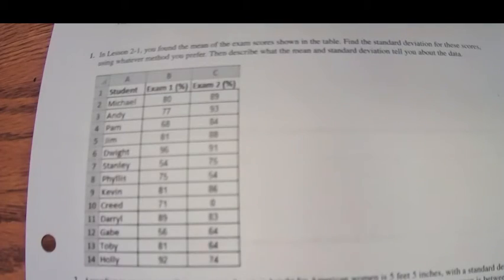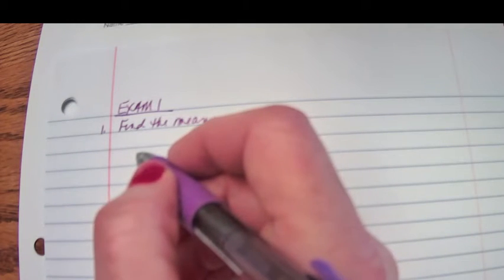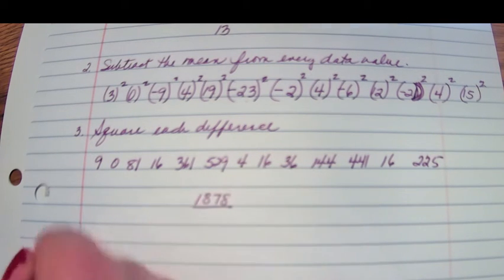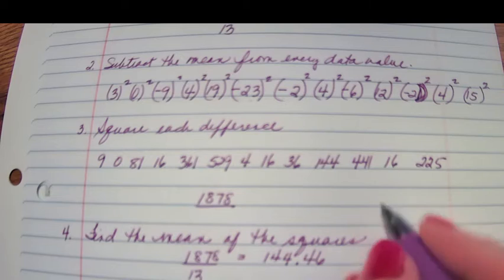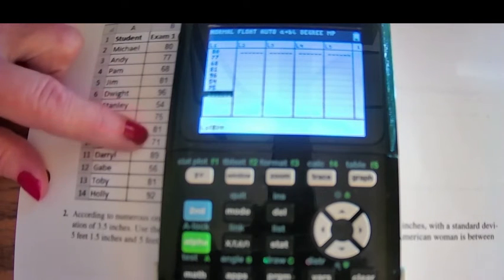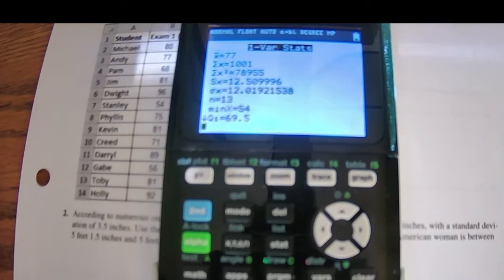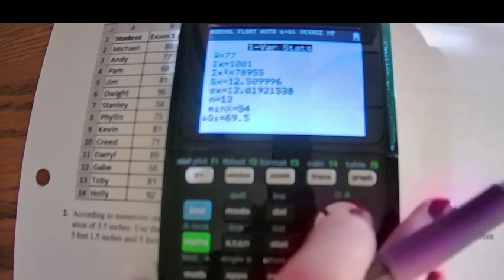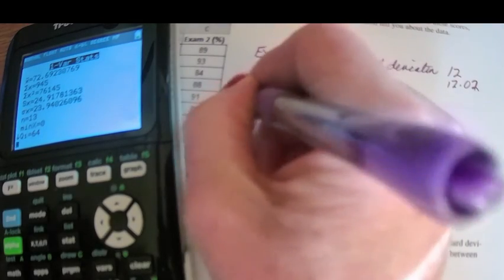MTH 095 2.7.1